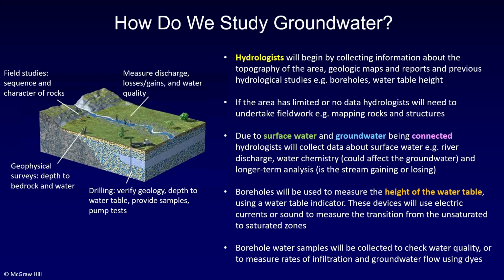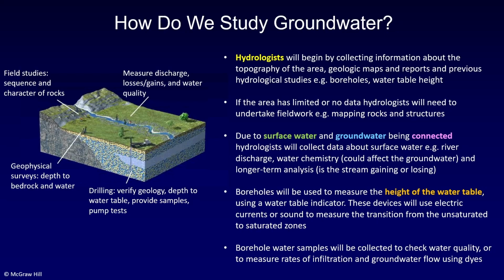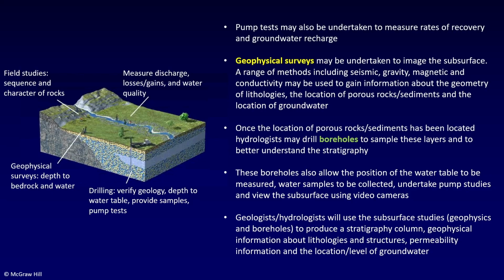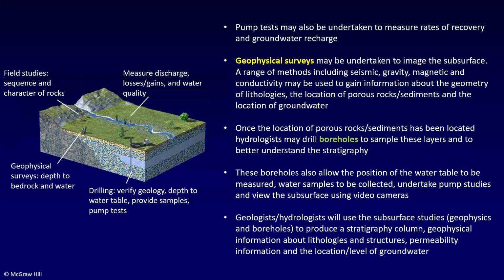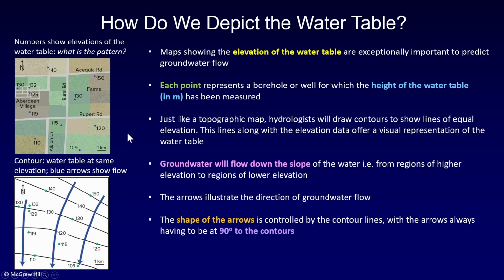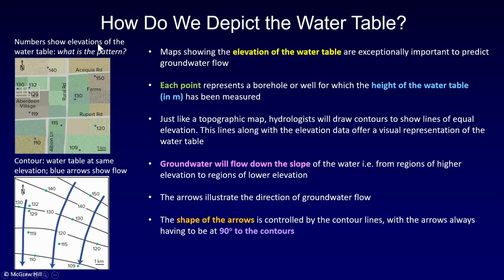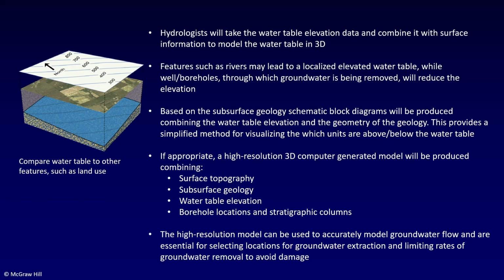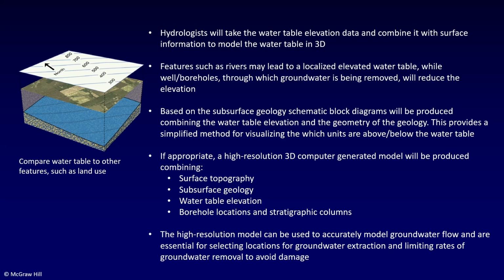How Do We Explore for Groundwater? (Section 17.6)